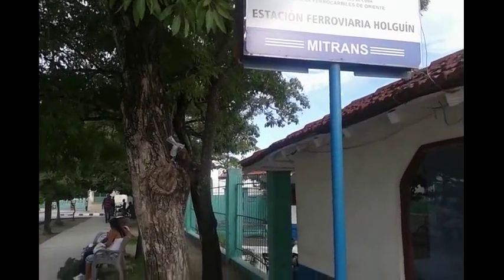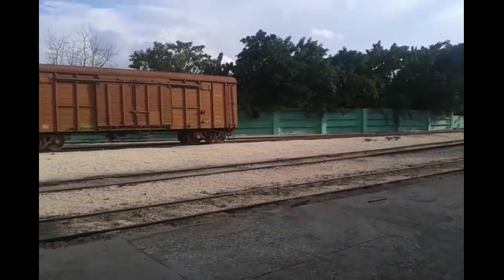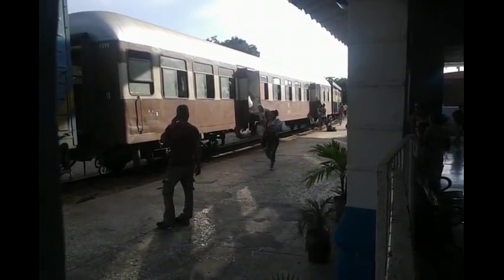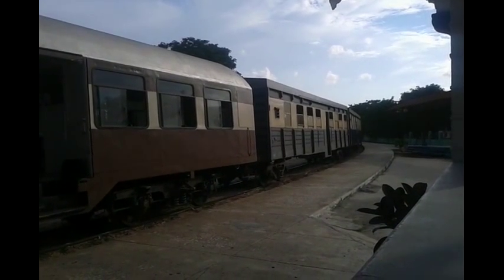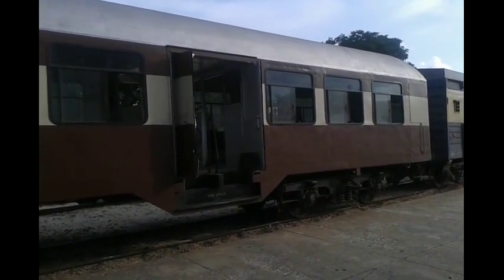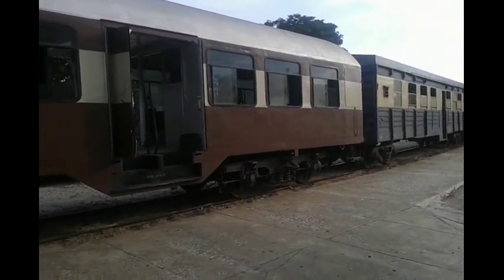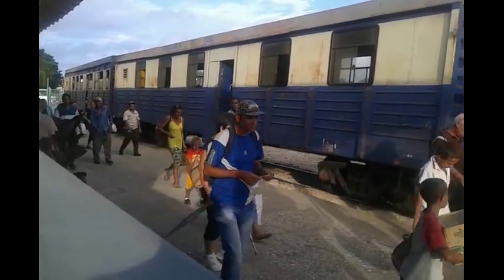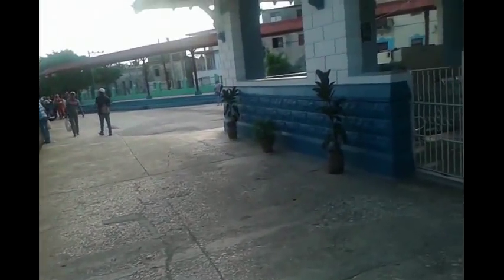American Tourist Railfanning in Holguin, Cuba - Cuban Railroad Trainspotter - Ferrocarriles de Cuba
This video was made by an American tourist on a self guided people to people trip in Holguin, Cuba. I take a train every day as part of my commute to work. I've never considered myself to be a railfan or trainspotter, but the Cuban railroad was still interesting to me.

On my daily commute in New York City, I see train buffs filming on a platforms. These railfans have high end cameras and tripods. Some of them even have radios that pick up the communication between the engineer, conductor, and train dispatcher.

I wasn't sure if train spotting was a "thing" in Cuba, but I was curious about the system they had. I was generally very impressed with the rolling stock and station. While not state of the art, the equipment was reliable and in good repair. On the day I visited the Holguin train station, the train arrived and departed on schedule and according to the timetable.

In this video, you'll see the arriving passengers detrain. Cleaners then board the train before it goes into the yard. The crew switches out some of the equipment before the train makes its way back to the station for the outbound journey.

As the train is boarding, the Holguin station security guard allows me to walk though the train to get a quick view. Some of the cars have chairs inside, while others have wooden benches. The older cars seemed to be the most comfortable, with a bit of padding on the seats. Each car had a dedicated seat for the conductor and a bathroom.

I look forward to riding Ferrocarriles de Cuba on my next trip to the country.